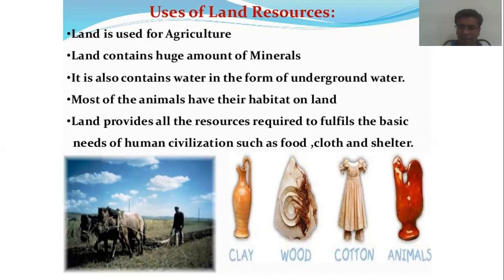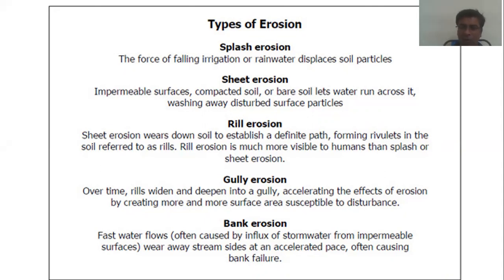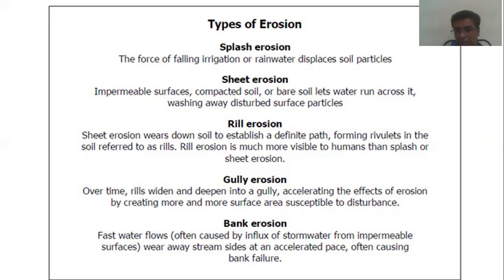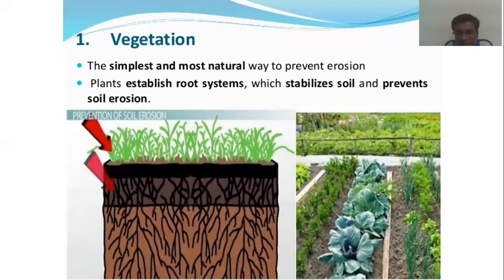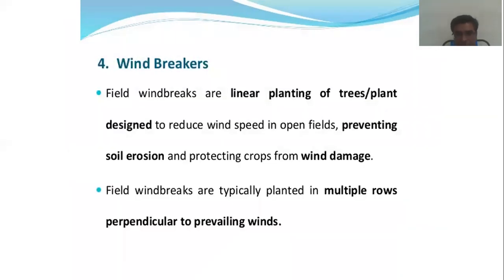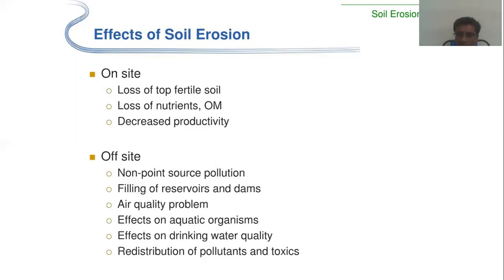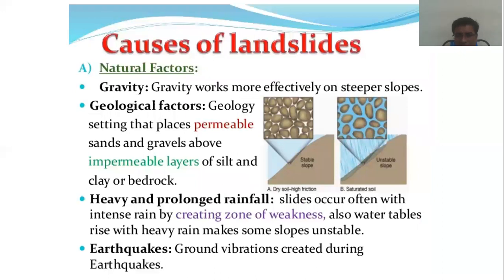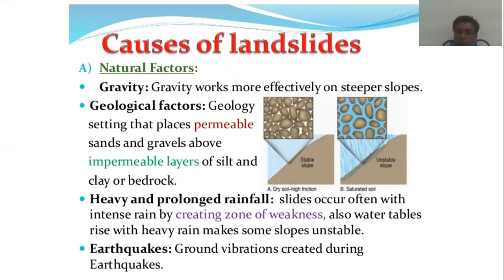2 6 Land Resources